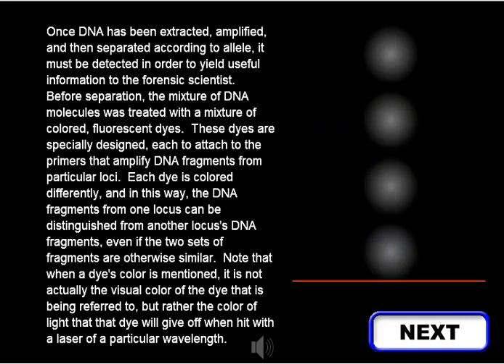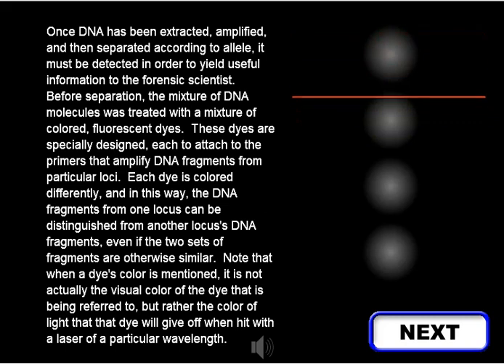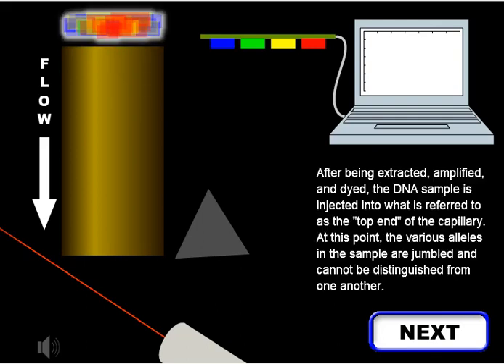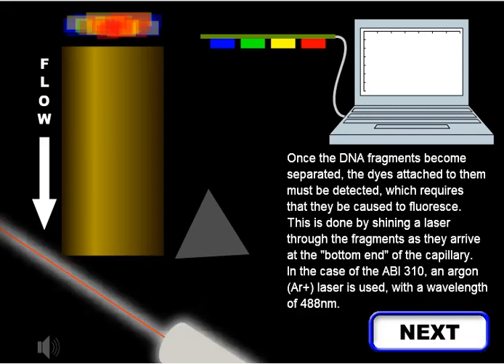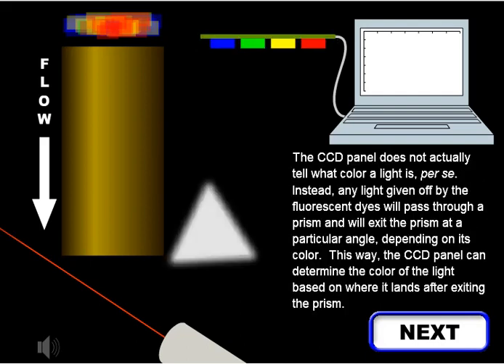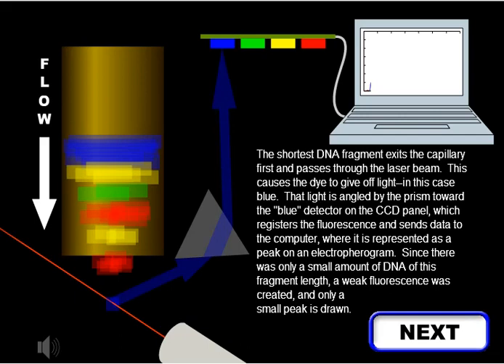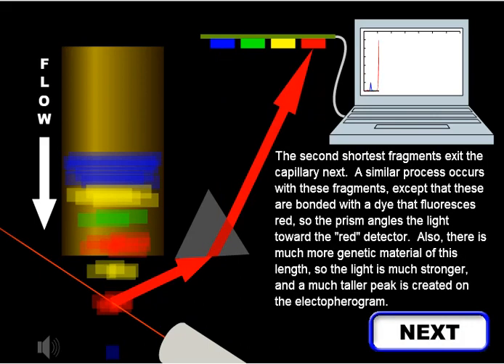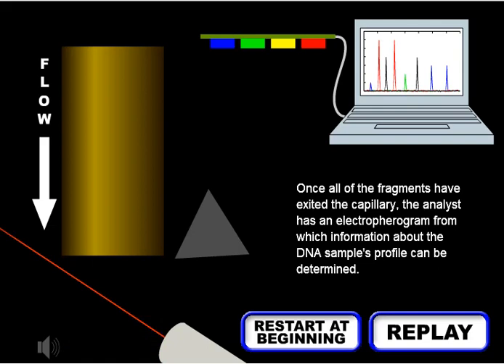animation on how an electropherogram is generated